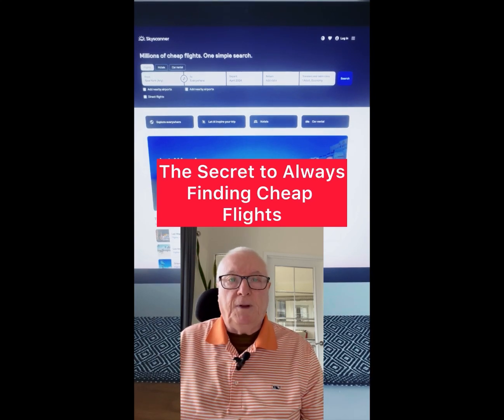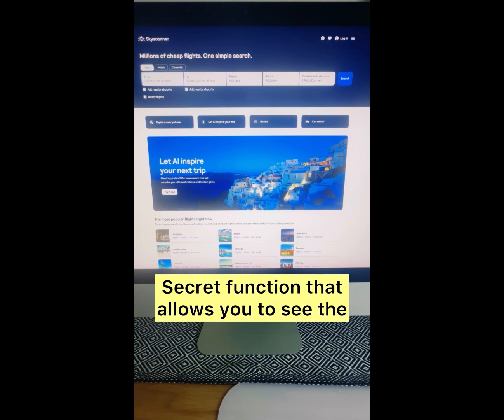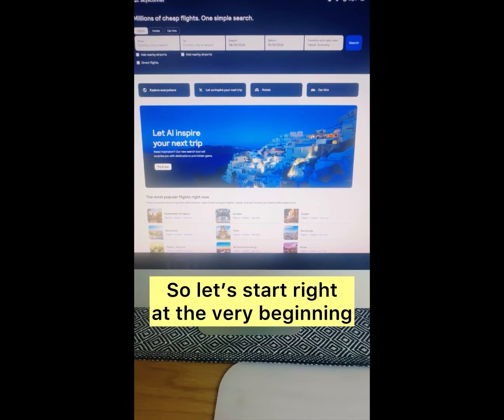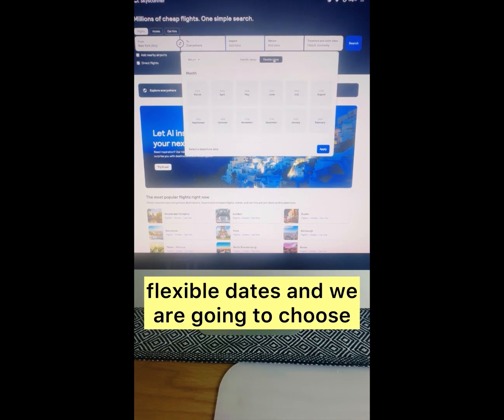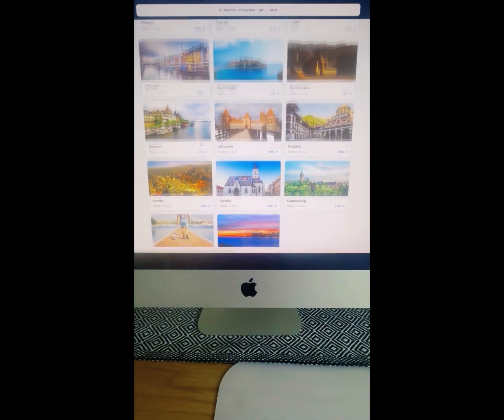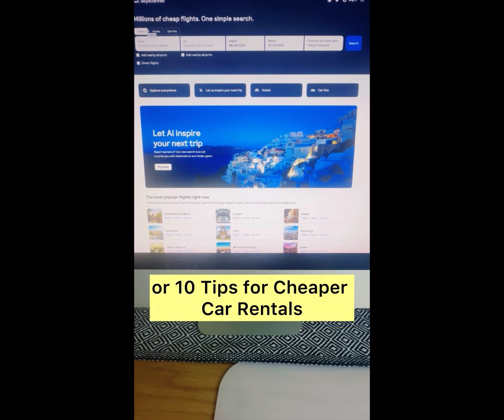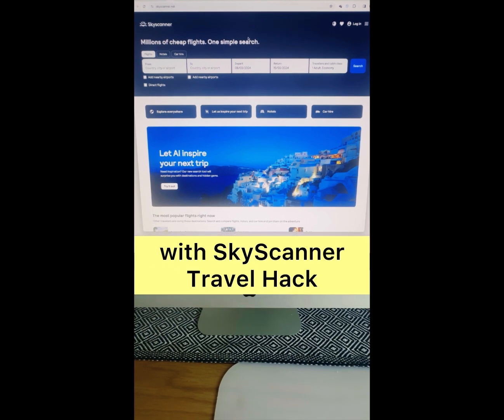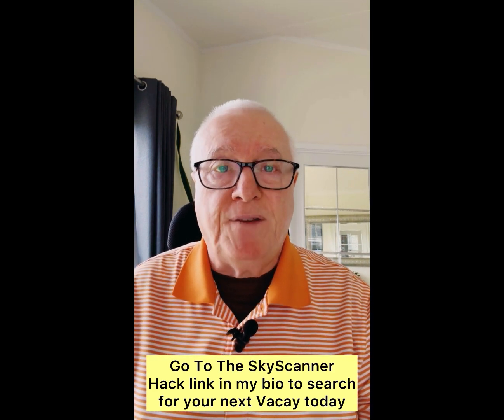How To Save Big On Travel with SkyScanner's Ultimate Travel Hacks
How To Save Big On Travel
Are you tired 😴 of spending hours searching 🔎 for the best flight ✈️ deals and travel tips? 🏖 Look 👀 no further because Skyscanner has got you covered with our Ultimate Travel Hacks! From finding the Cheapest Flights to packing like a pro, we've compiled a list of our Top Tips to help you save time and money on your next adventure. So, what are you waiting for? Start planning your next trip and use these tips to save big on your airfare and hotels. Happy travels! 😍